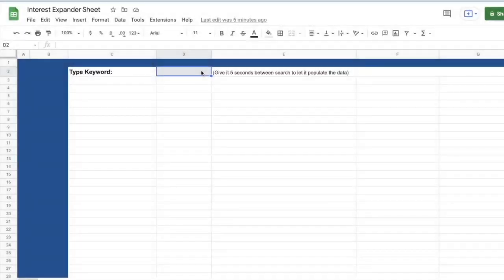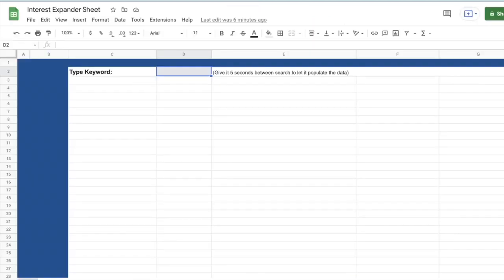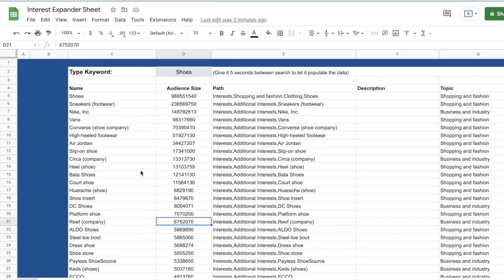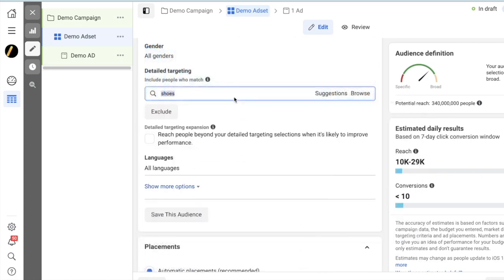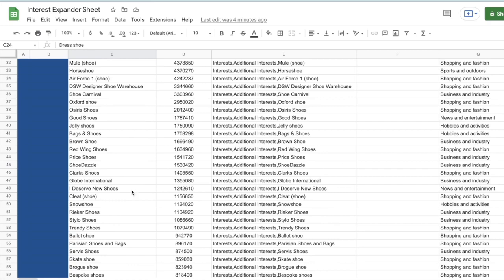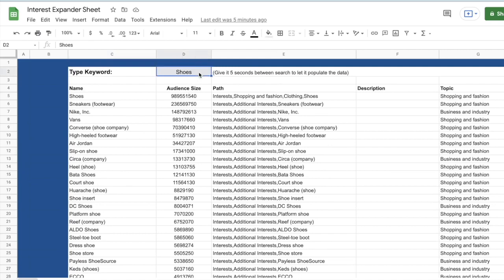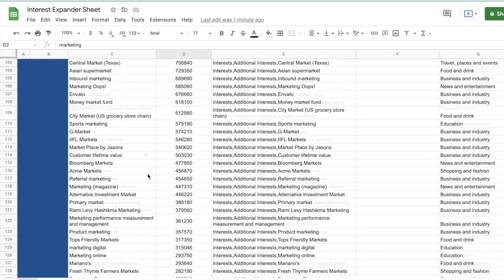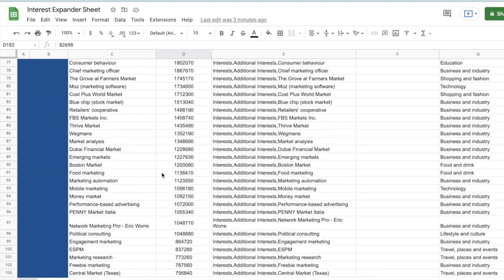How To Find Facebook Hidden Interests ?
Interest Explorer Sheet is perfect for:

✔ eCommerce Sellers

Whether you're dropshipping, selling print-on-demand or building your own brand, this software will lower your ad costs and increase your profit margins.

You need to be smart when you don't have the ad budget of the big brands you're up against. This software will get you hidden low-competition interests to target.

More precise targeting will result in lower CPM's and CPC's. Spending less on ads means you can scale your offer faster and earn more commissions than ever.

✔Marketing Consultants

Impress your clients by getting them better results faster. This tool will give you diverse ideas on how to target any market and it will pay for itself multiple times over.

If Anyone Need "T-shirt designer"their Print on demand business .
At very affordable prices.
We have numerous number of clients..
& they are very satisfied with our work.